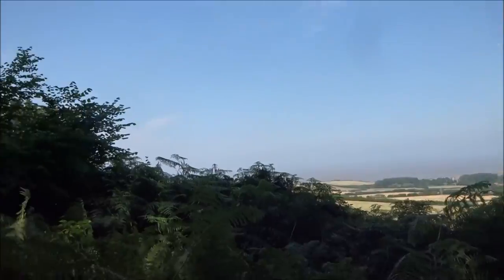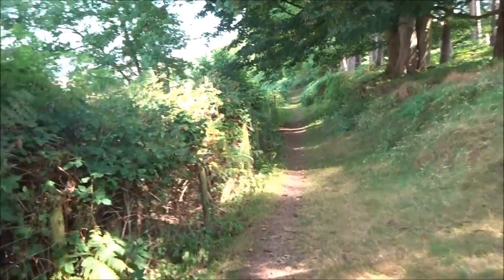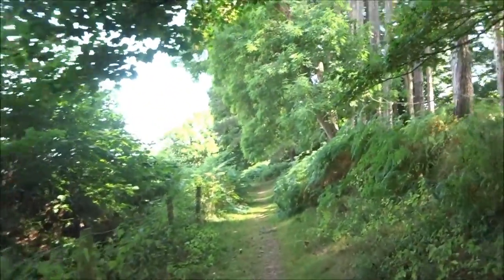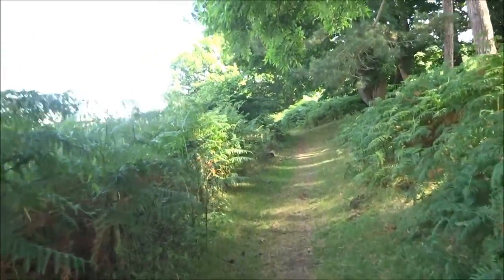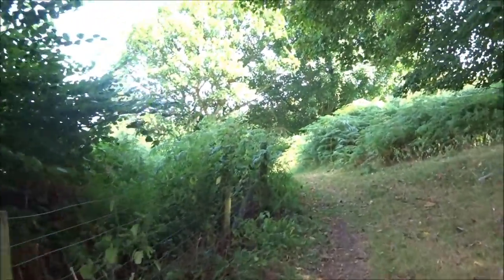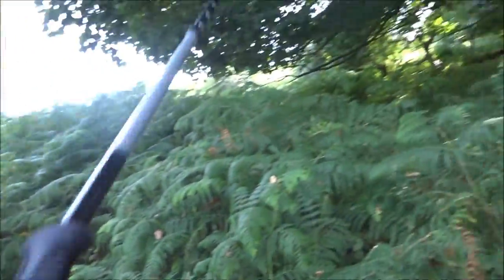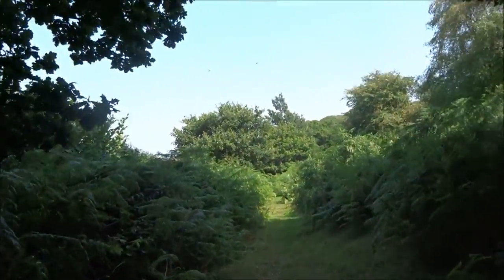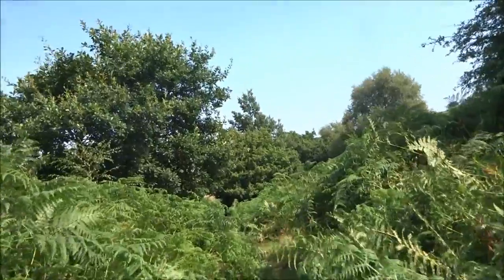Quantock Hills Walk, Part IX, 'Part of the Coleridge Way' by Sheila, Aug 17th 2016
O  end up on the Coleridge Way for a short  distance while by-passing Smith's Combe--heading for the Greenway track back up  on to the hills. I have walked  a large section of the Coleridge Way in the past--it tends to follow the base of the contours and is the long way round. Coleridge and Wordsworth frequented this route as they discussed the World and created their poetry---